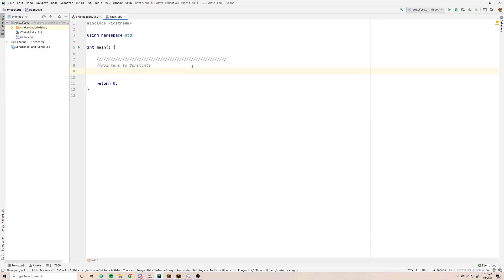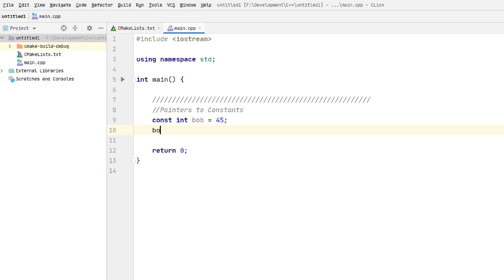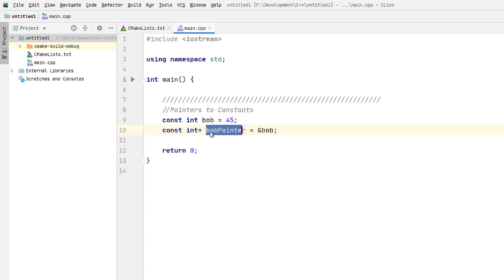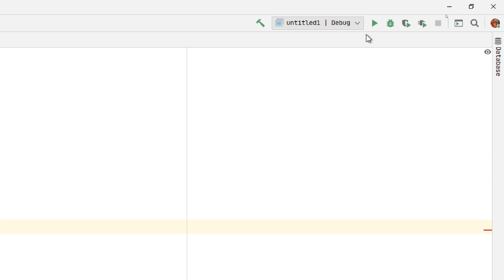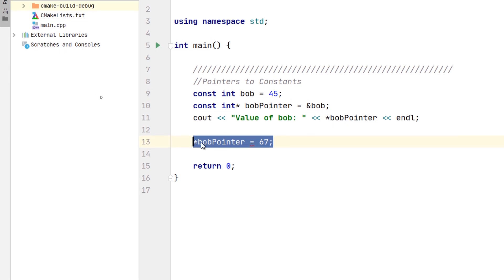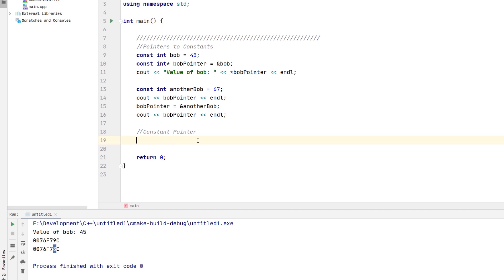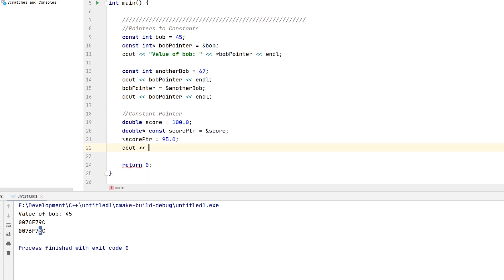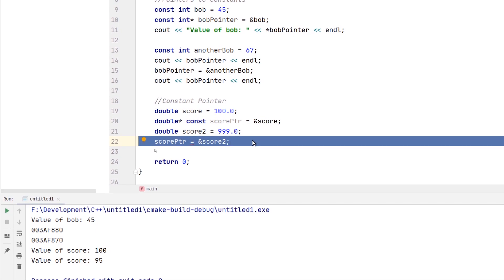C++ Tutorial [26] - Constant Pointers & Pointers to Constants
In this video, I show you how to create and work with constant pointers and pointers to constant variables.